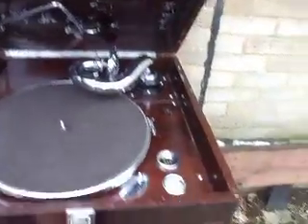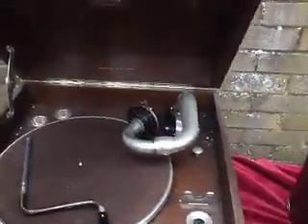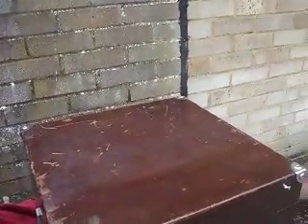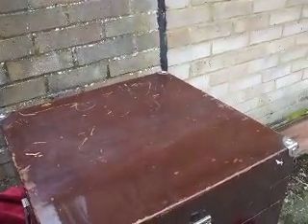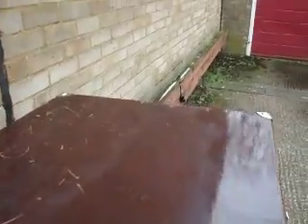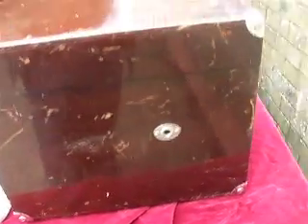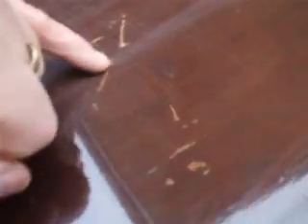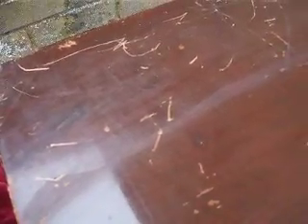Cleaning HMV Cellulose Polish on a Colonial HMV 113a Ca 1935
Here i demonstrate how you clean the original Cellulose Polish on a Colonial HMV 113a "Transportable" Gramophone of C 1935